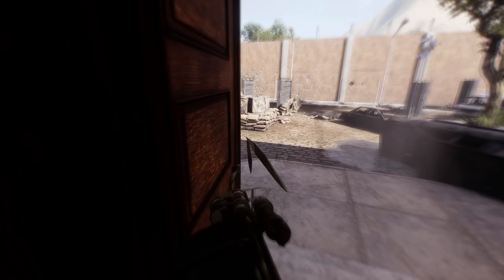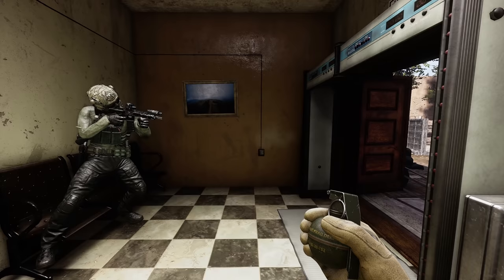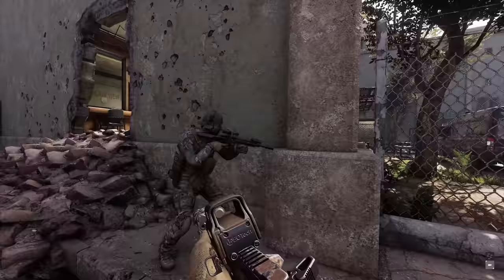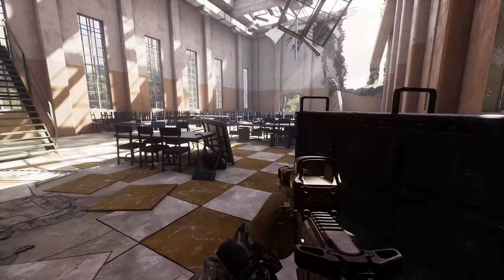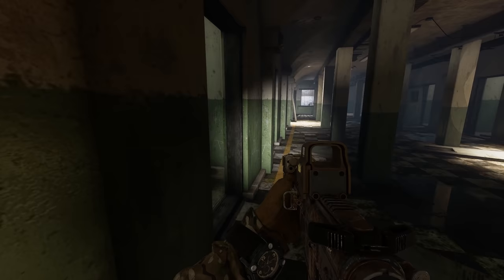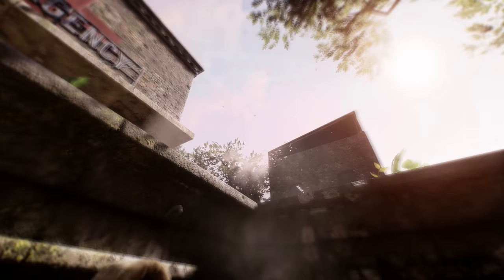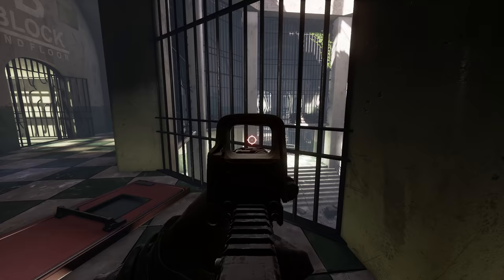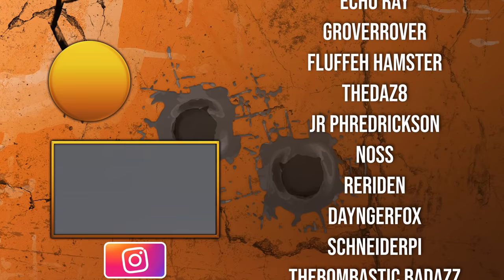Building My Service Rifle in Insurgency: Sandstorm